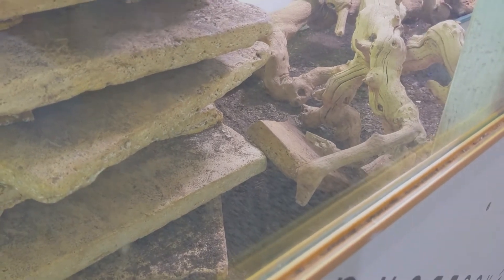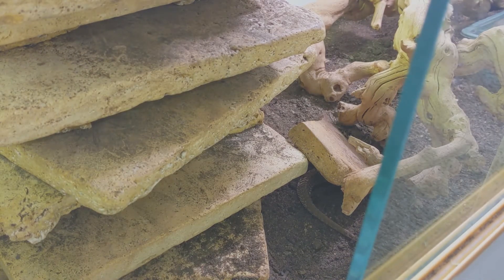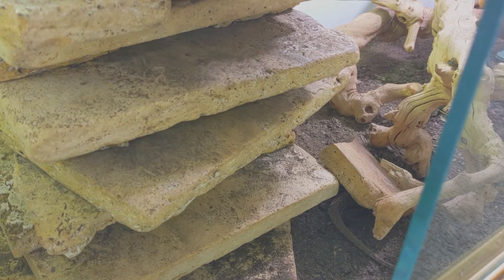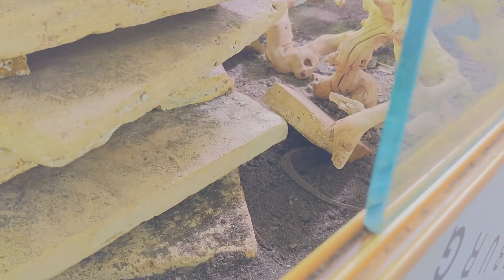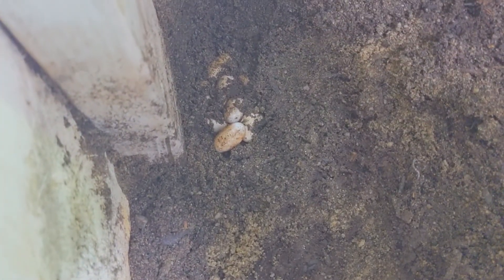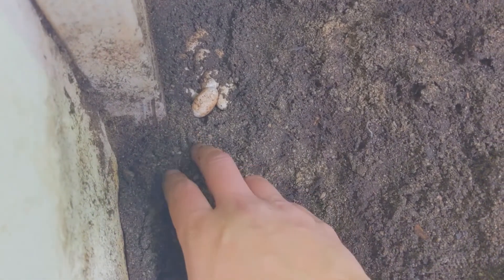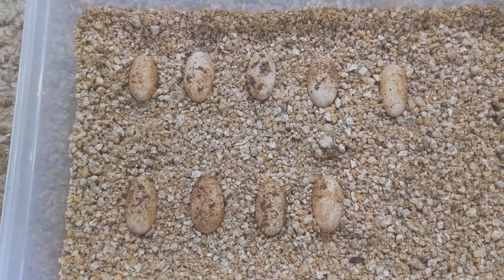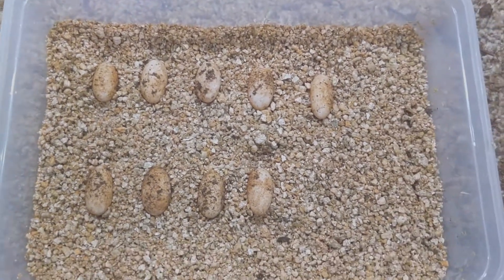Ackie Clutch Number TWO!!!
A very short video documenting my female's second clutch! This is not only the second of the year, but her second clutch ever. Every egg appears to be healthy and fertile again!